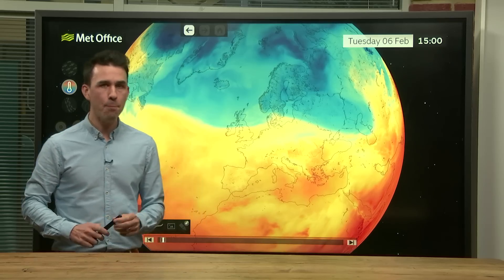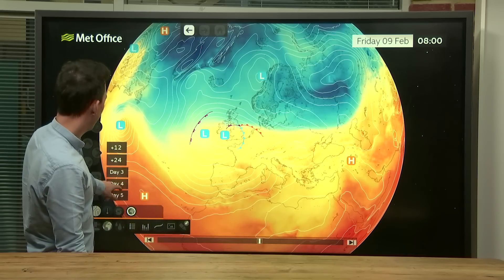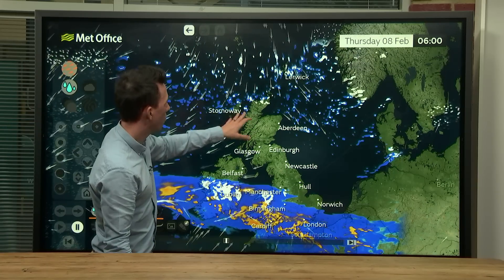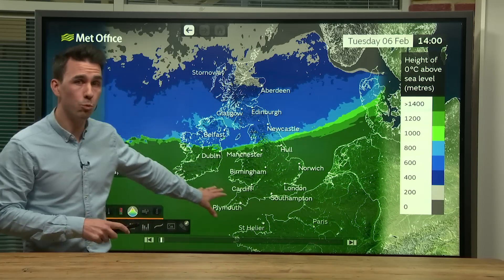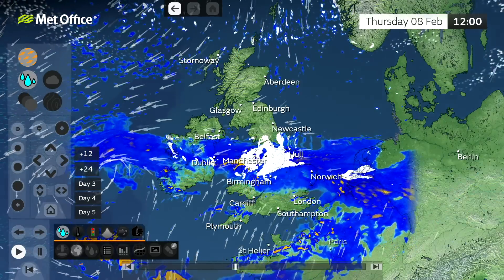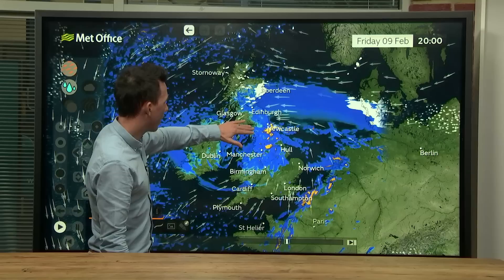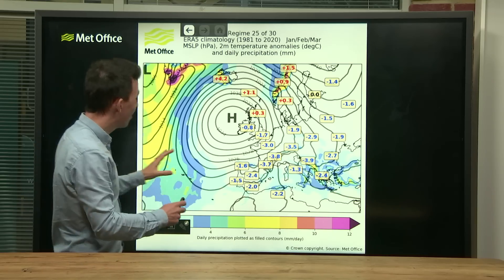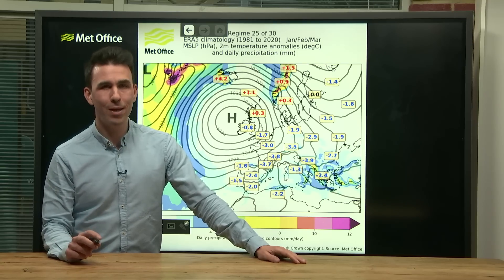Deep Dive 06/02/2024 - Where could we see snow? - Met Office Weather Forecast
This is an in-depth Met Office UK Weather forecast for the next week and beyond.

Who could see disruptive snow in the UK this week? Cold arctic air to the north, milder air to the south. Which of these air masses will dominate our weather?
Bringing you this deep dive is Met Office meteorologist Aidan McGivern.